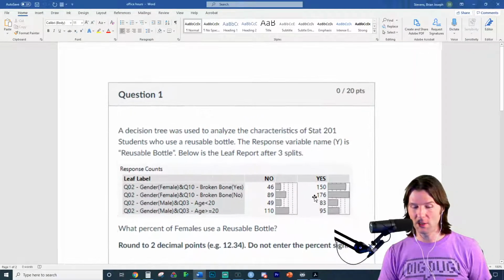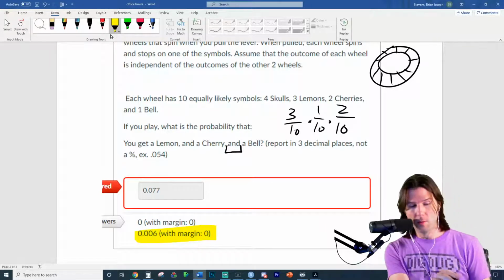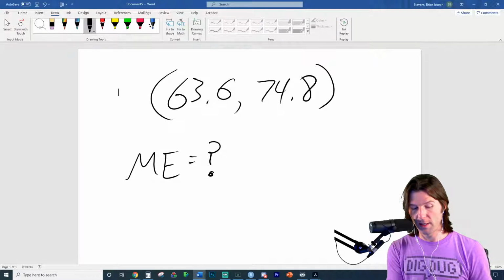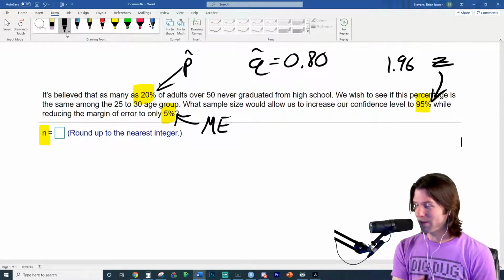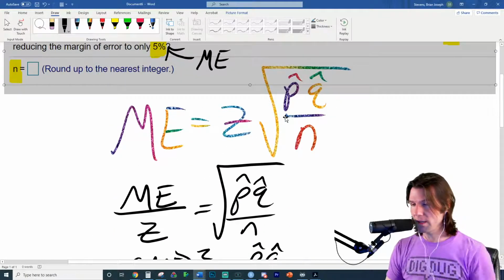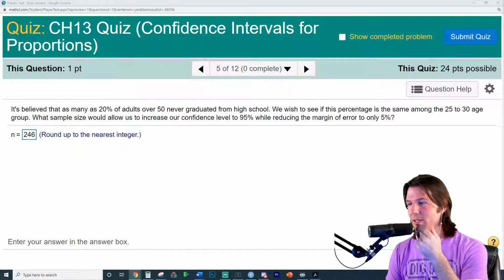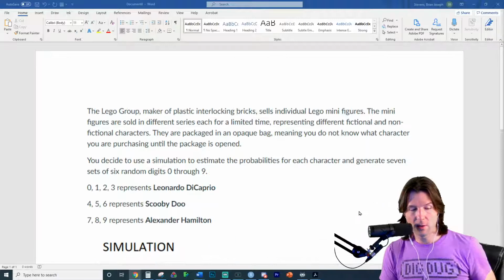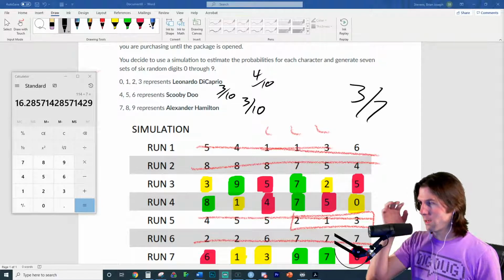Review / Online Office Hours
0:00 - Start of Stream
1:29 - Start of Office Hours
2:19 - STAT 201 - Interpreting Decision Tree Output
5:33 - STAT 201 - Probability at a Casino
8:40 - STAT 201 - Rules for Probability
13:27 - STAT 201 - Finding the Margin of Error for a Confidence Interval
17:39 - STAT 201 - Confidence Interval for the True Proportion
33:14 - STAT 201 - Randomness Review